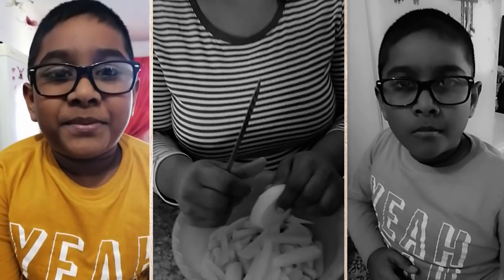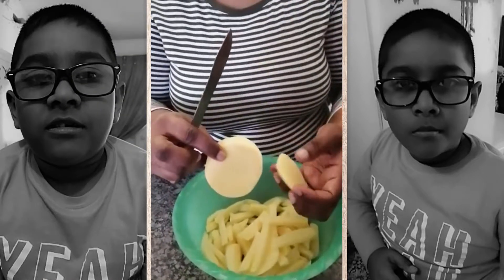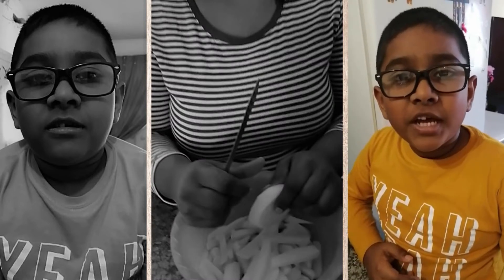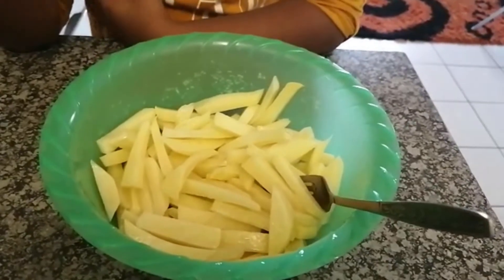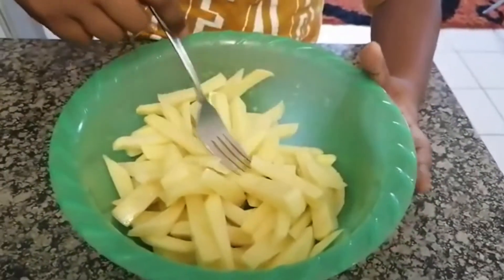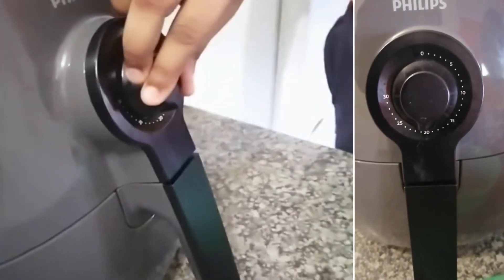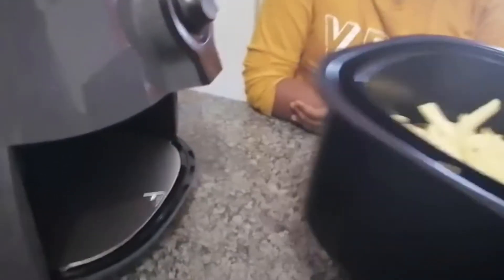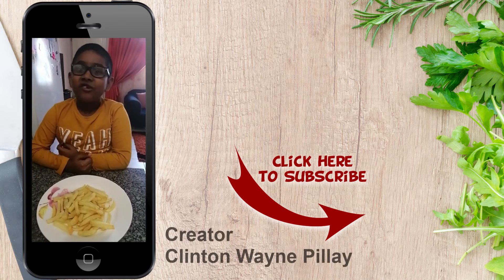Air Fryer Potato Chips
Caleb & Michelle show us how to make potato chips in an air fryer. A convenient and safer option than hot oil on the stovetop. Enjoy.